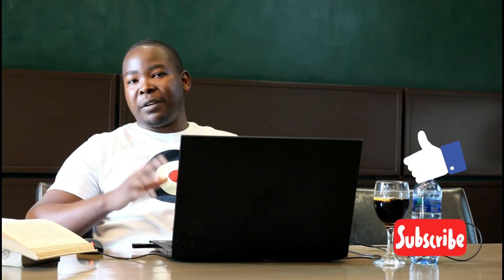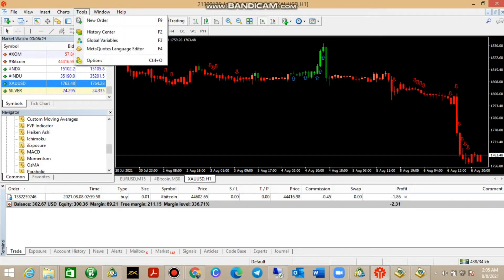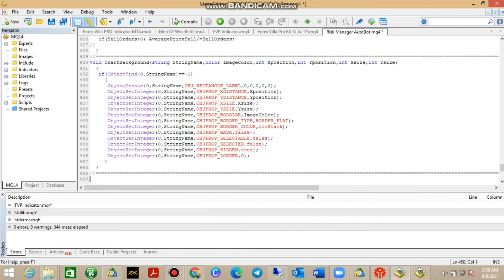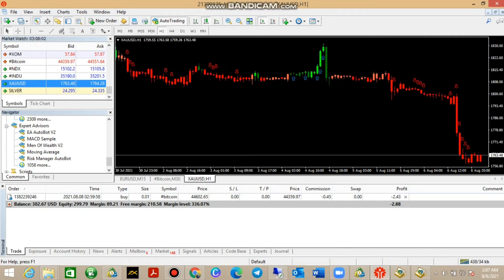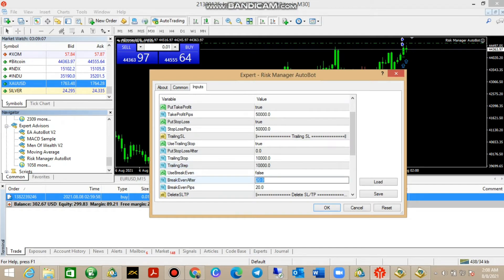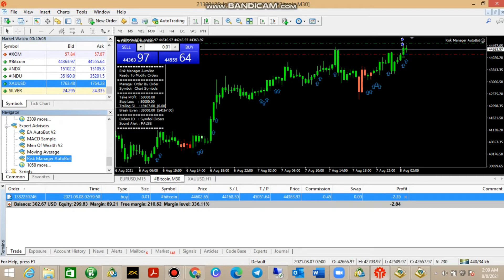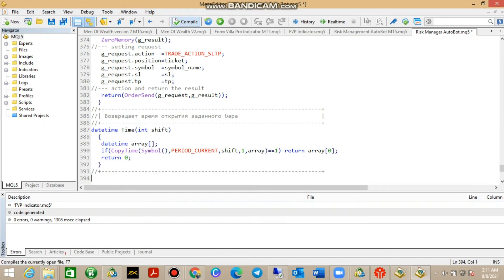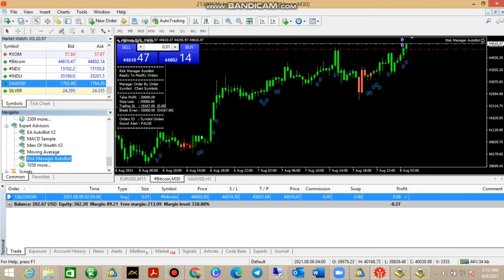How to Setup an Expert Advisor P1: Risk Manager AutoBot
Risk Manager AutoBot, a product of Forex Villa Pro EA The only function of this trading robot is to place Automated Take Profits (TP) & Stop Loss (SL) to all your trades with proper risk management.

The AutoBot will automatically trail your SL once trades are in profits in order to brake even.

Features:Automated SL & TPTrailing SLProper Risk ManagementOperates on all marketsWorks on any brokerWorks on Mobile phonesVPN & VPS sever for mobile phones & pcBenefits:License for MetaTrader4Unlimited Accounts LIFETIME70% to Over 100% weekly profits

In this Video, we will show you how to setup an expert Advisor and have it running even though you have no coding skills.

Forex Villa Pro provides trading materials from ebook to trading systems, algorithms and automated robots to help you become a profitable trader.

Please do leave a comment or an email

Thanks 😊